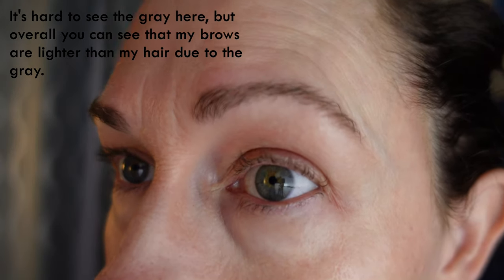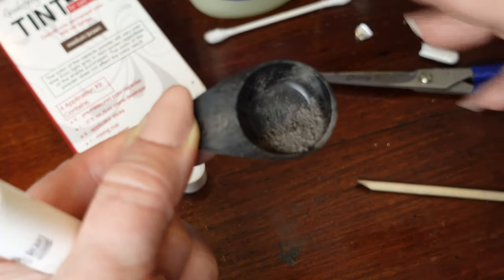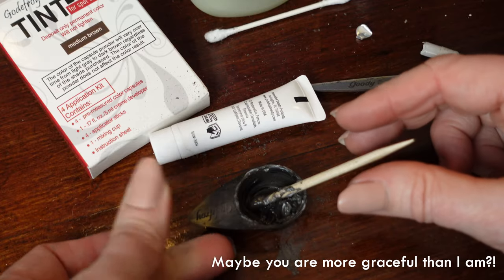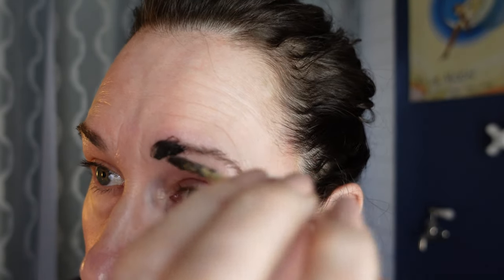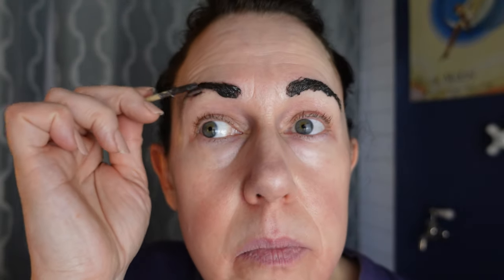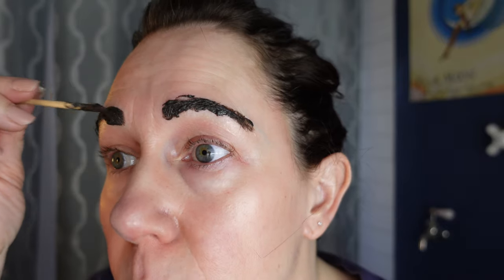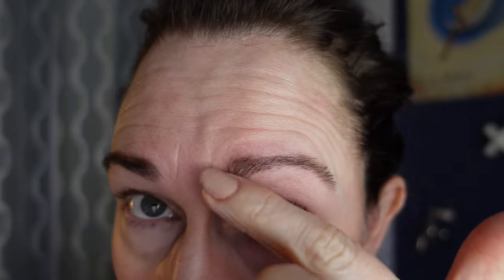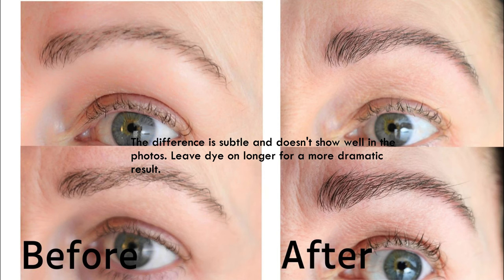How to dye your eyebrows! Tint them to cover the gray!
Covering the gray in your eyebrows is quick with an inexpensive at-home hair dye coloring kit. Choose a tint one shade lighter than your hair to cover the gray, and you can always keep the tint on longer for a deeper color. The before and after photos for me are subtle, but slightly darkening the brows overall hides the gray in my brows. If you stick through to the end, you’ll also get a brief history of hair dye as I go down the rabbit hole.

0:00 Intro and before
2:03 Mix up the dye
2:44 Apply and wait
3:22 Rabbit hole: condensed history of hair dye
6:45 Remove and finish up

Products:
Root Touch-Up Kit

Photo Credits:
Cleopatra Image by Julius H. from Pixabay
Queen Elizabeth I Image by WikiImages from Pixabay
Pink hair photo by Mira Kireeva on Unsplash